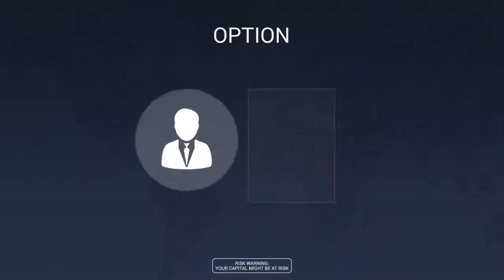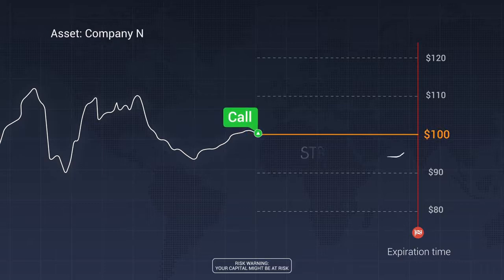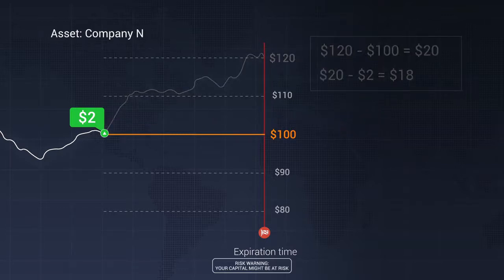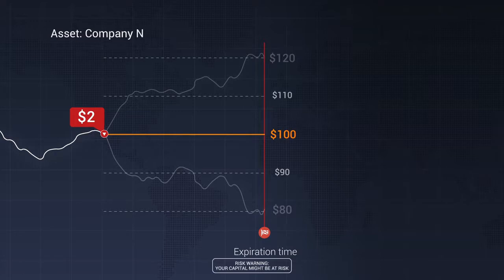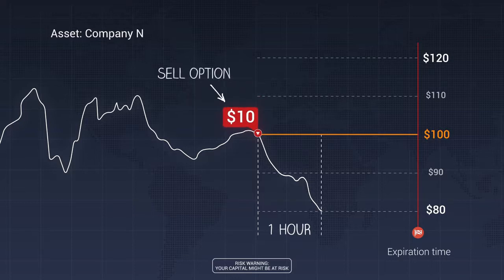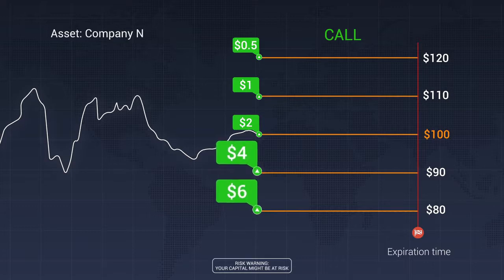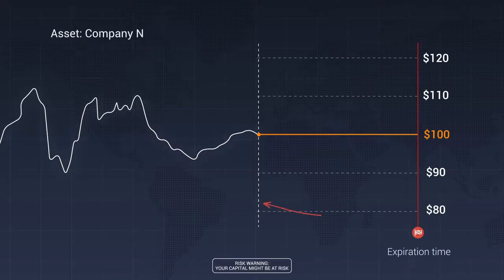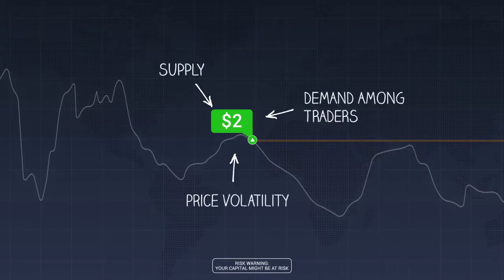Classic Options How It Works